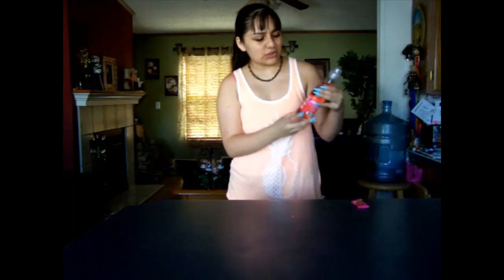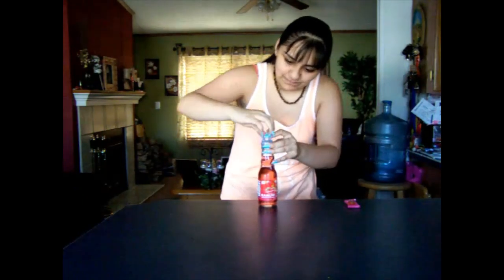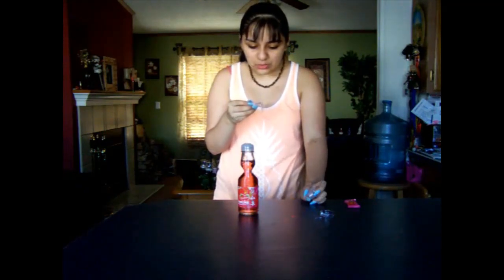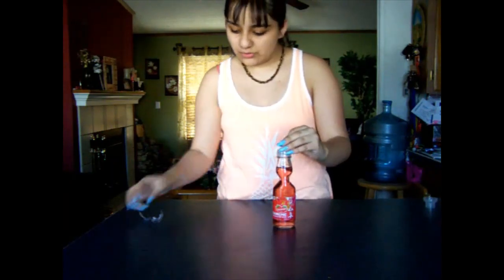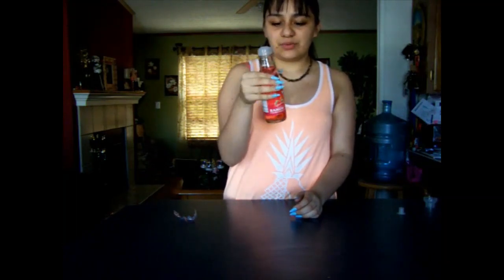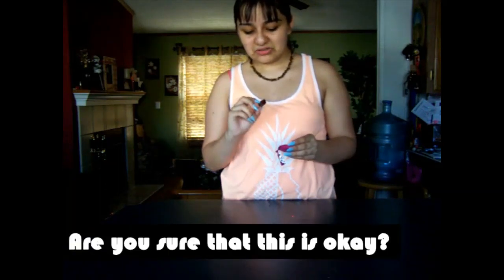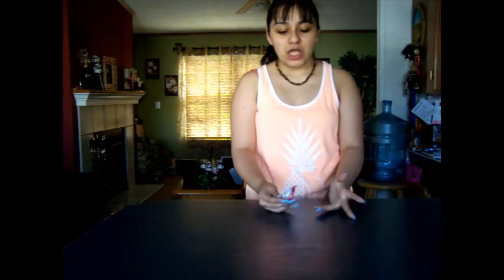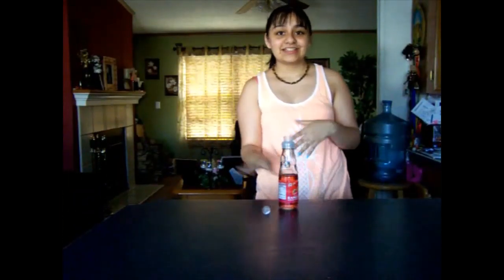Trying Ramune for the first time!!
First video just trying new things! :)